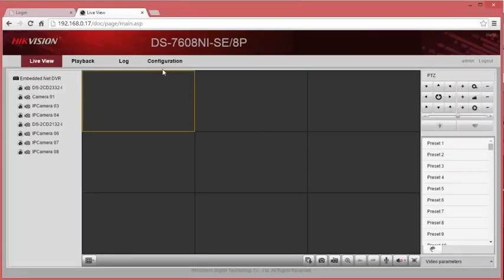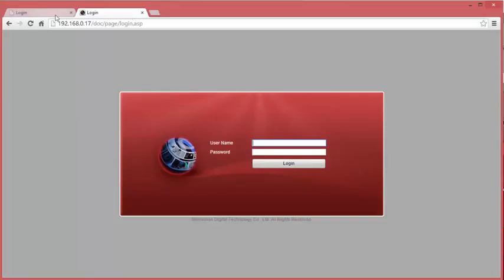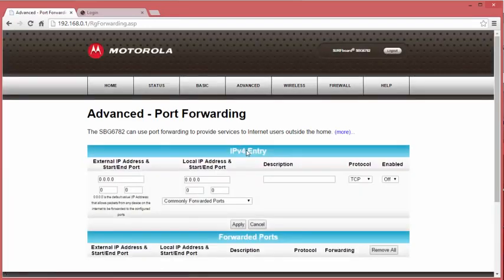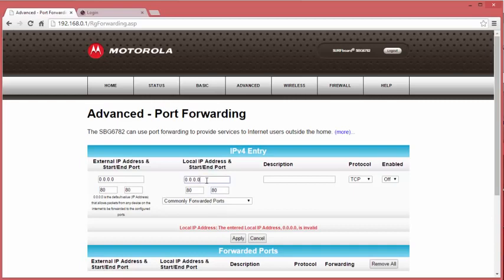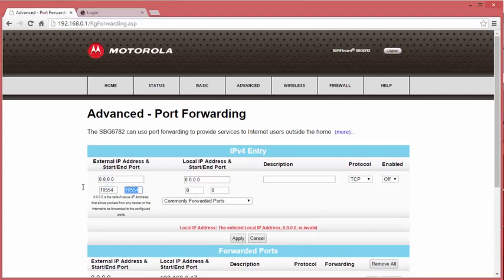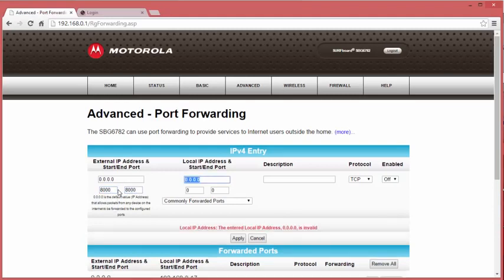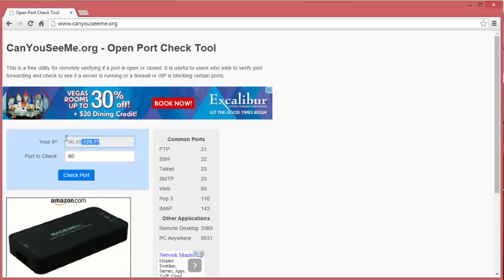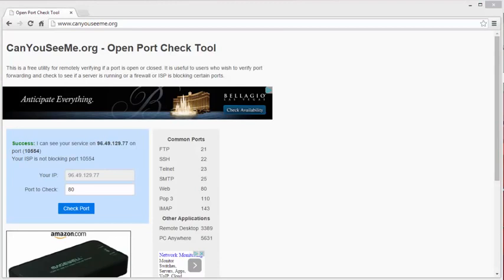How to setup Port Forwarding for Hikvision NVR